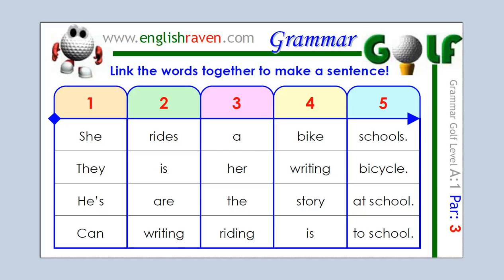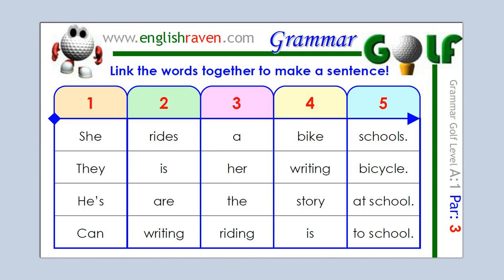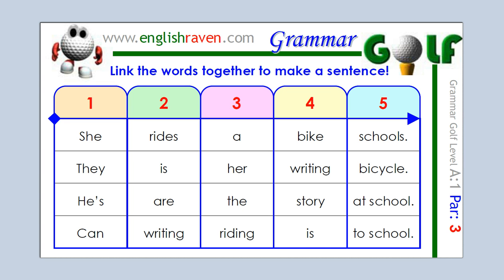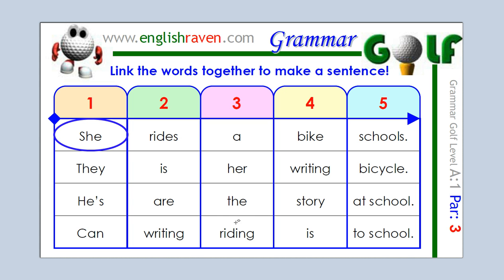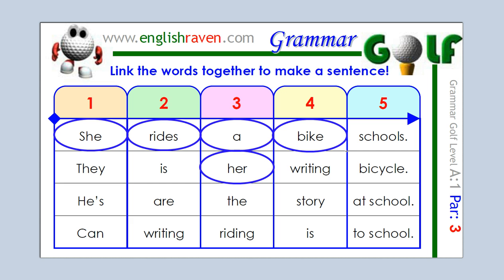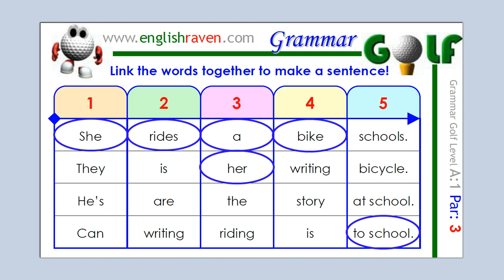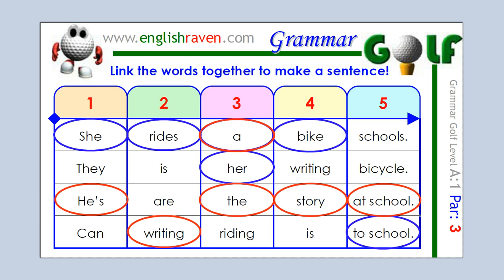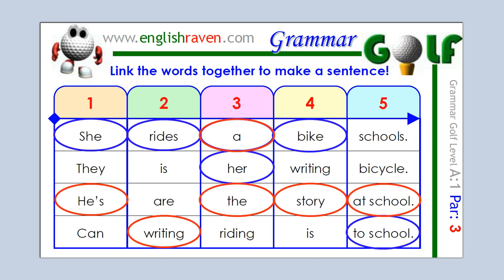English Raven EFL/ESL: Grammar Golf Quiz Card 05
-- Video application of English Raven's popular innovative grammar card game called 'Grammar Golf'!